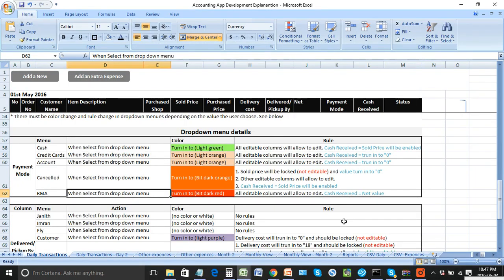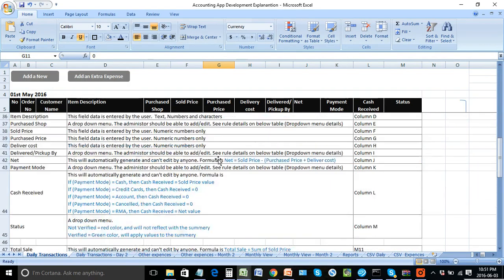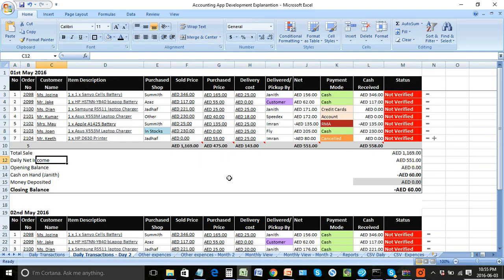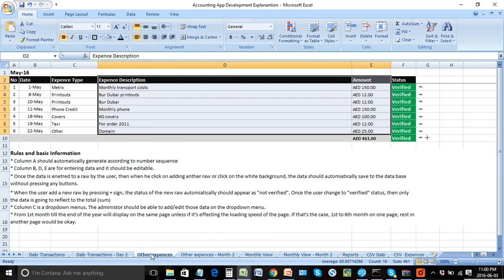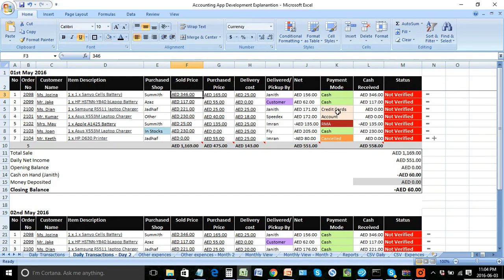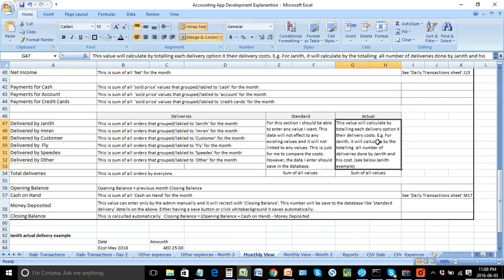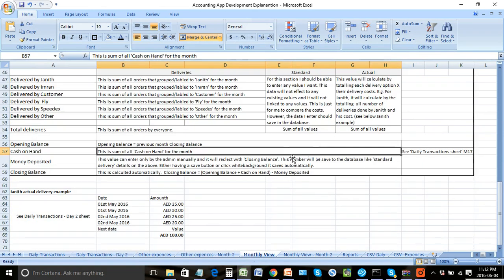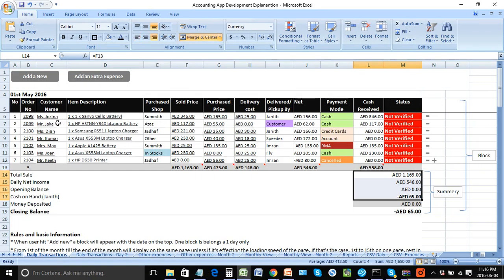Accounting App Development Explanantion 02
The websites are follows